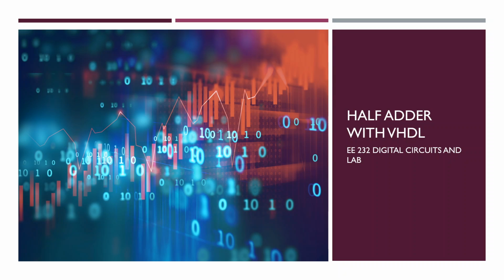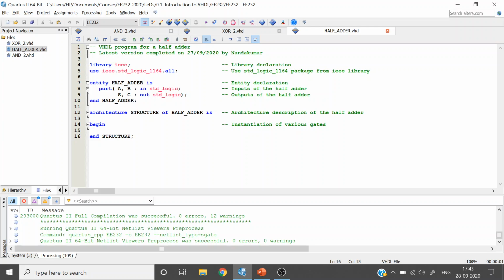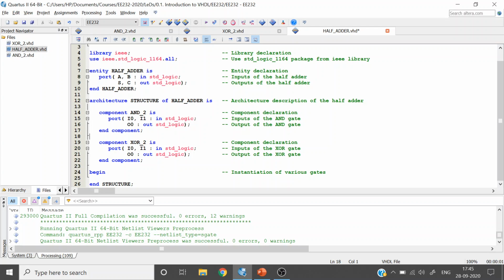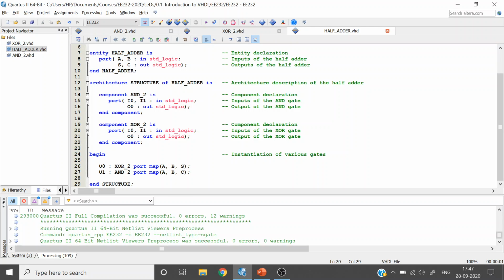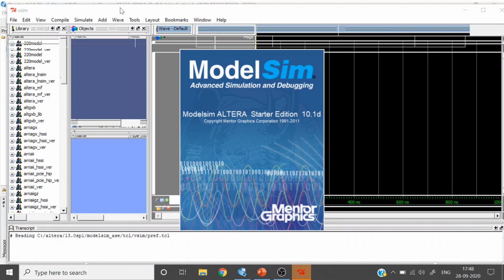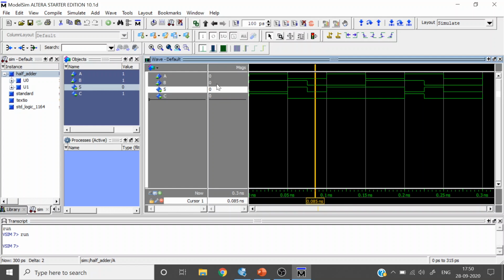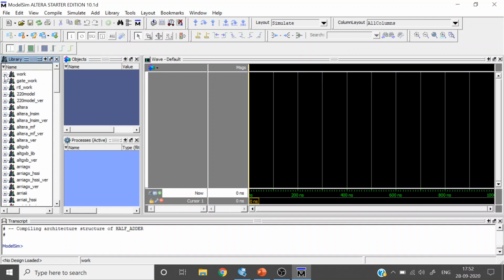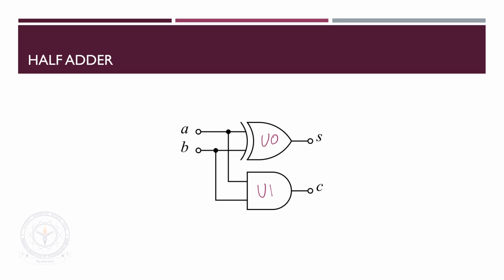EE232 0.2. Half Adder with VHDL